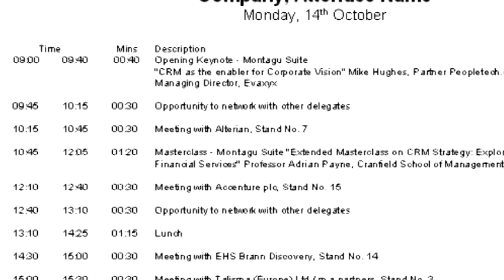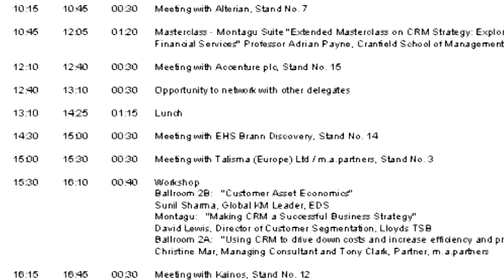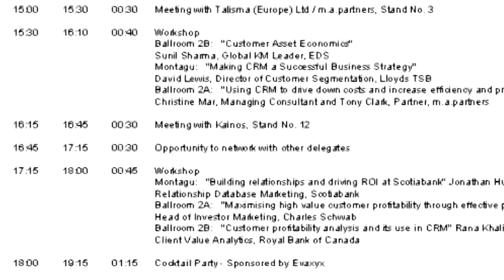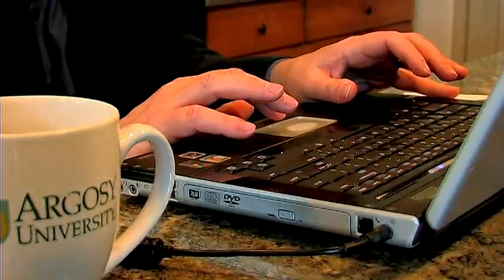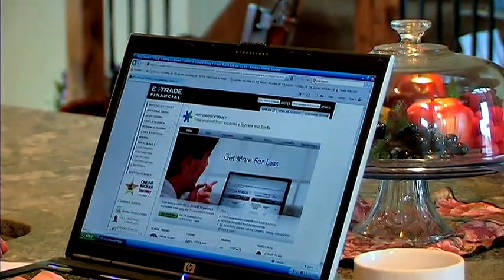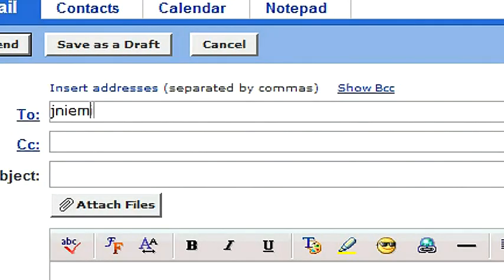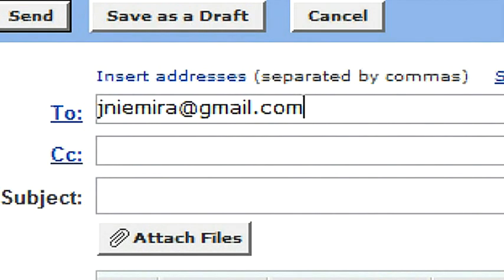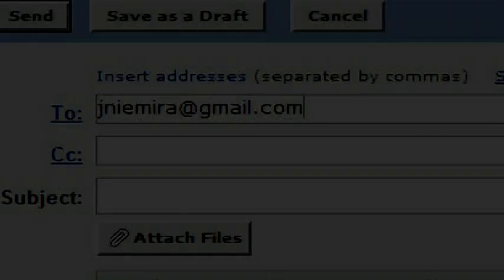Business Plans : Writing a Business Agenda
A business agenda details what is going to occur in a particular meeting that is coming up, and it will show a line-by-line account of what will be discussed and when it will be discussed. Find out how business agendas can help participants prepare for meetings with help from an experienced businessman in this free video on planning a business.

Expert: John Niemira
Bio: John Niemira is a business professional who has been in the business industry for many years.